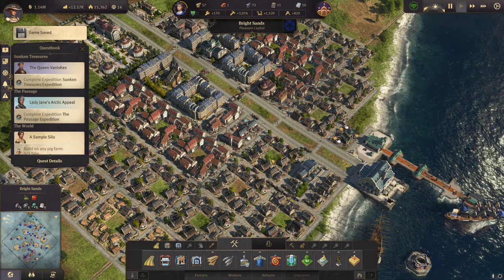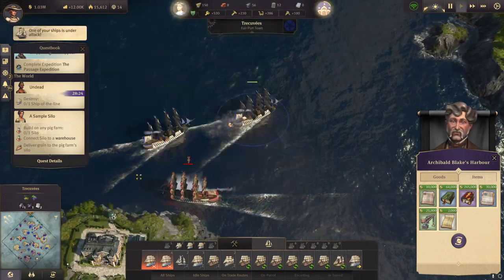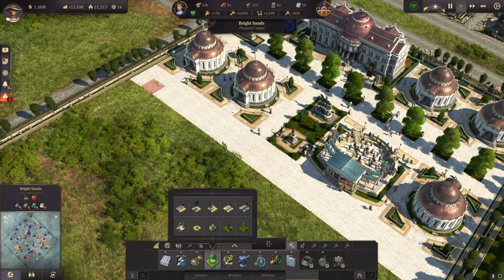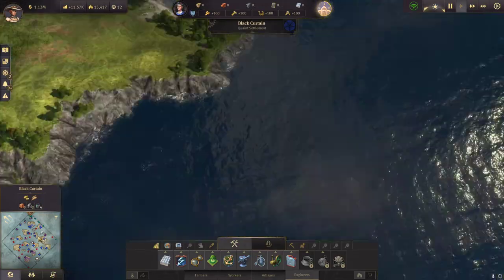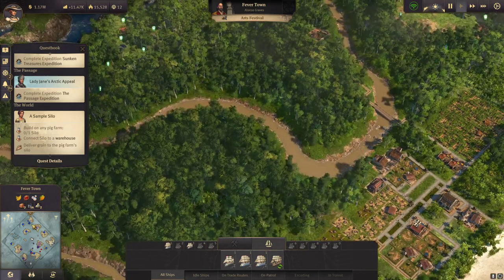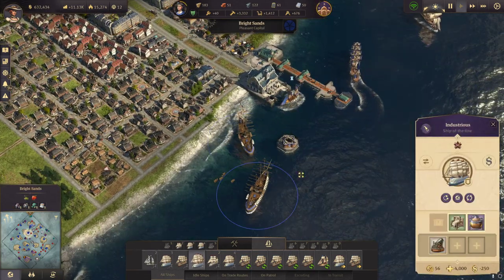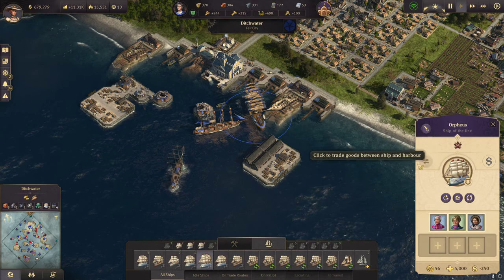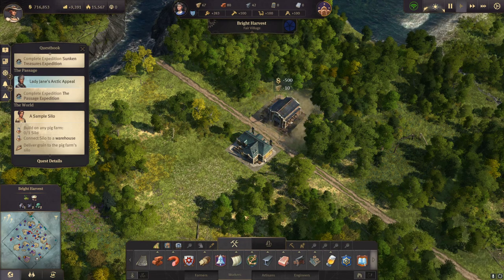Anno 1800 Campaign Expert Difficulty all DLC #32 -Grain Seeds | Let's Play English[FullHD 60FPS]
Anno 1800 takes place in the 19th century at the dawn of the Industrial Age. Like other Anno series games, Anno 1800 is a city-building and strategy game.